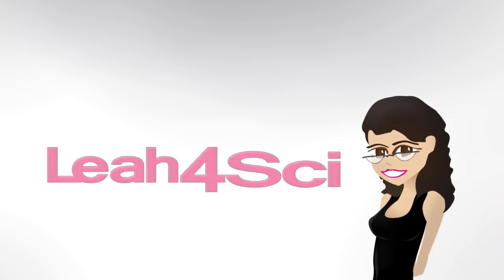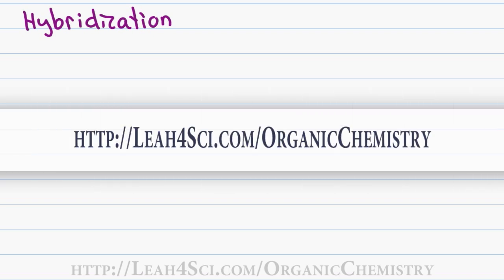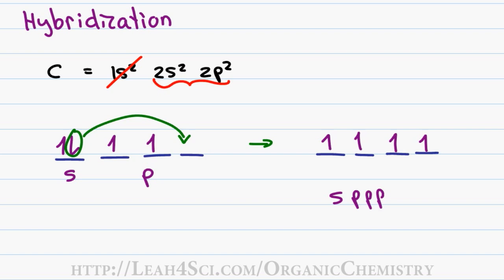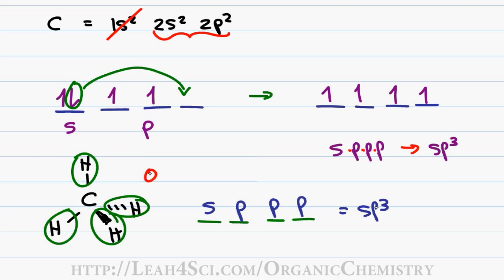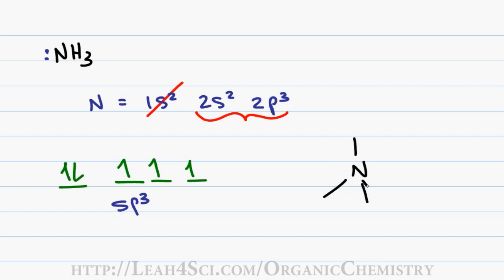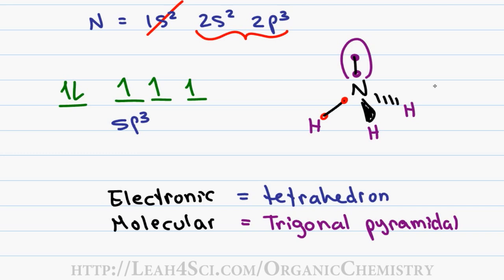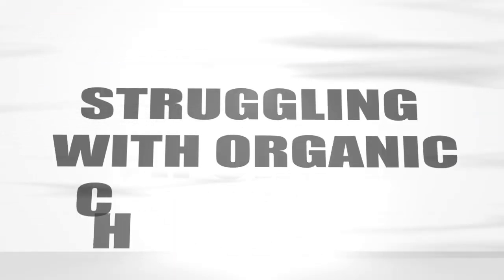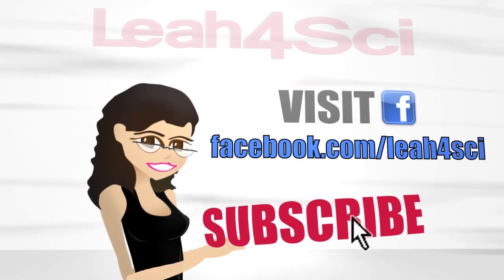sp3 Hybridization and Bond Angles in Organic Chemistry Basics 2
presents: Orgo Basics Video 2 - Hybridization, Bond Angle and Electronic/Molecular Geometry in Organic Chemistry

Video 2 in the Orgo Basics series takes you through the logic and steps for creating hybrid orbitals so that simple atoms can form bonds via sp3/sp2/sp hybrids. Also included is a discussion on electronic and molecular geometry.